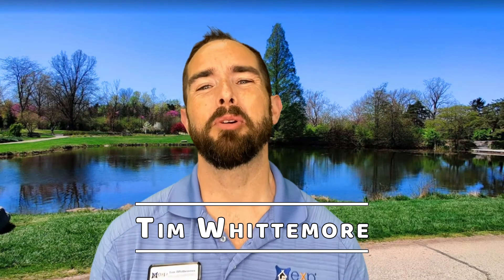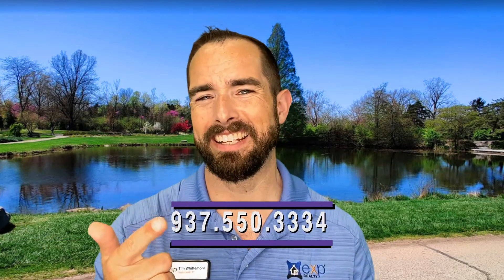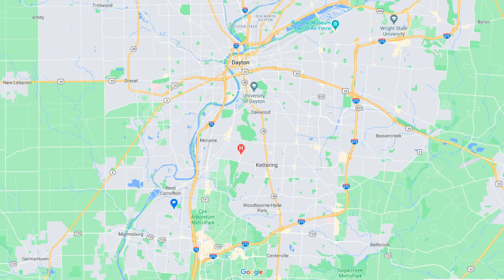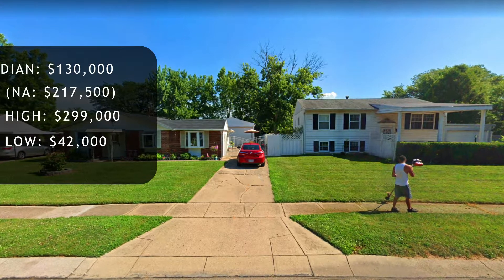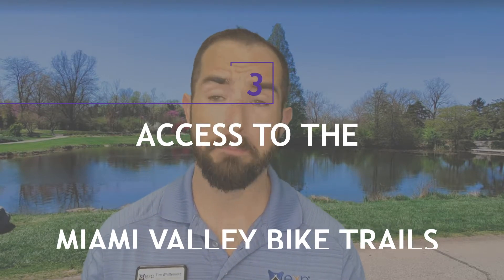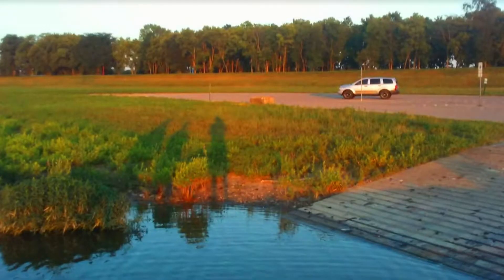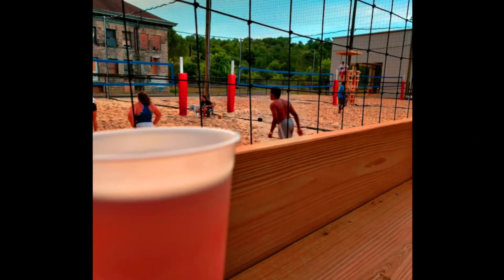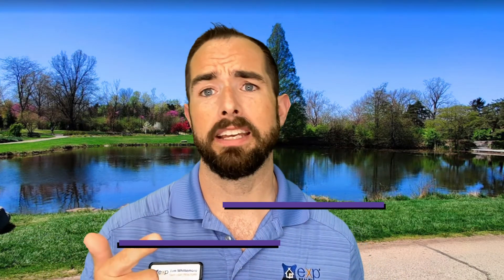Why live in West Carrollton Oh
Do you have plans of moving to west Carrollton oh ? Are you planning to move to West Carrollton oh but you’re wondering if life here fits you and your family?

Today, In this video, you will learn "Why live in west carrollton oh"

📲We have so many people contacting us who are moving here to Dayton Ohio and we ABSOLUTELY love it! Honestly if you are moving or relocating here to Dayton or Cincinnati, we can make that transition so much easier on you!!